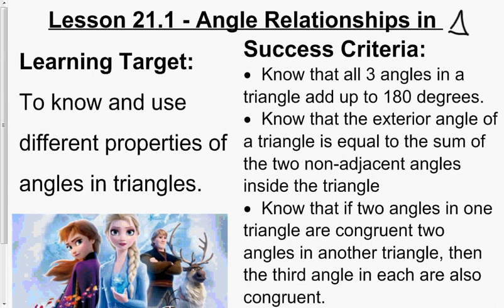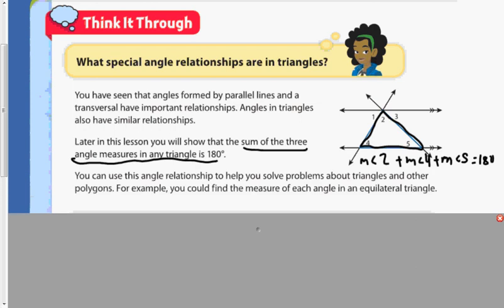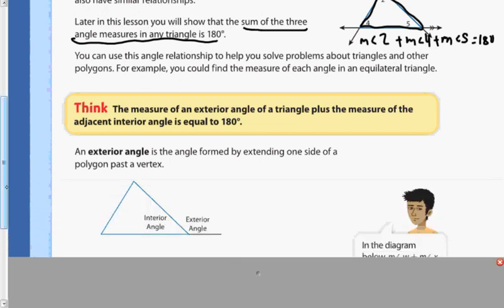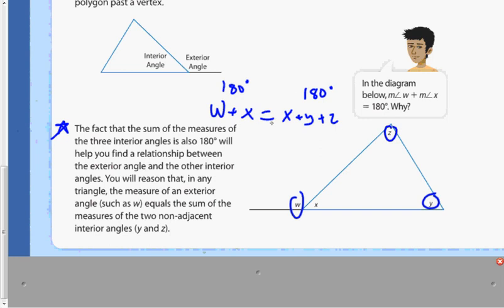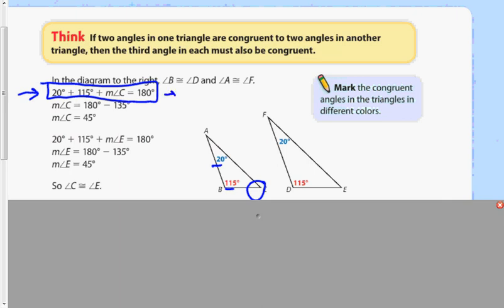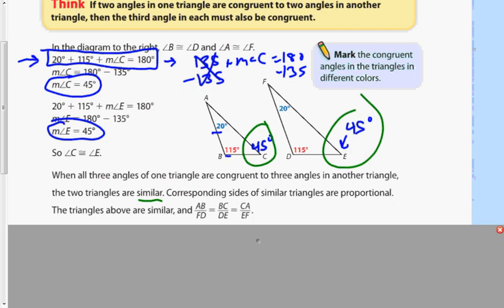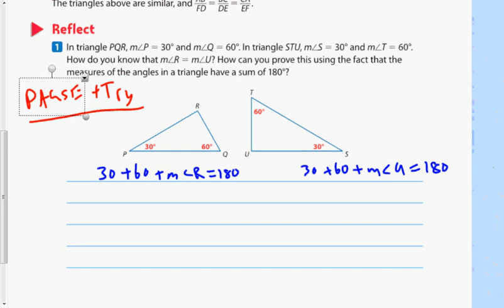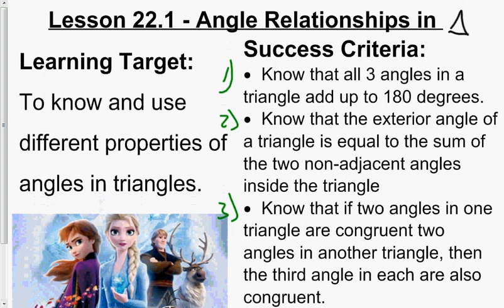22.1 - Angles in a Triangle